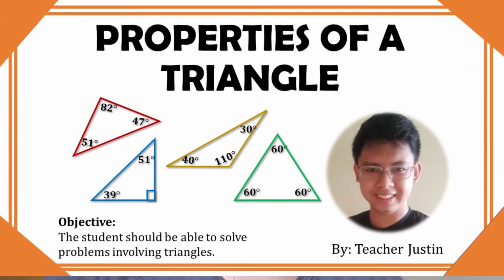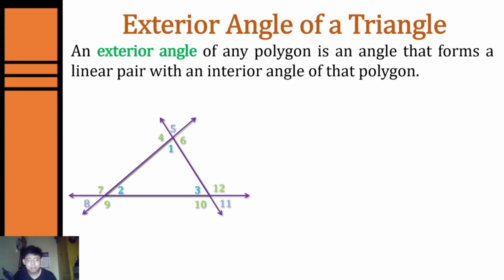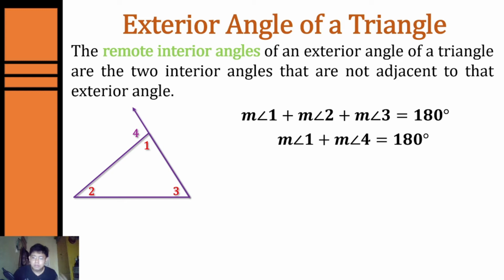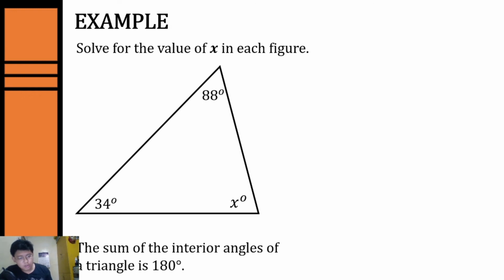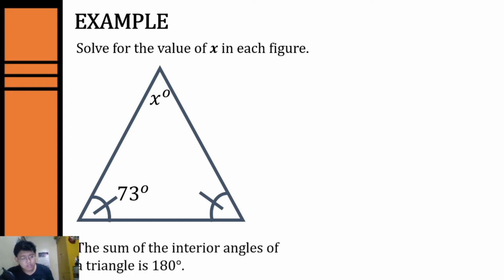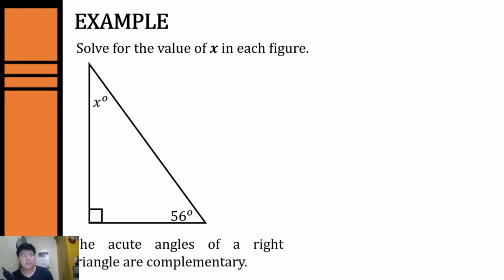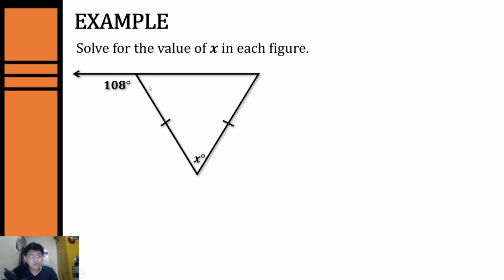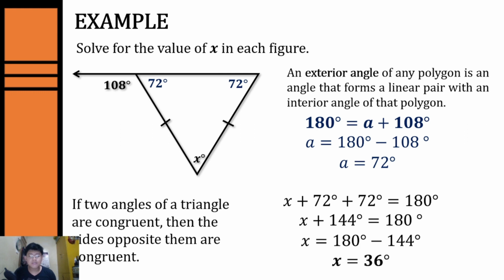Properties of a Triangle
In this video tutorial, I will teach you how to solve problems involving triangles.